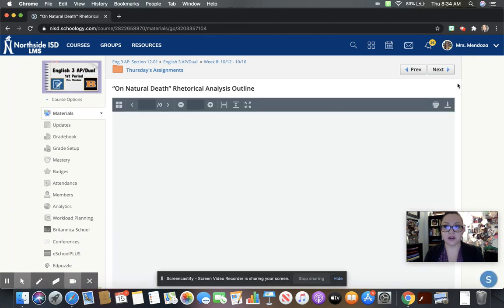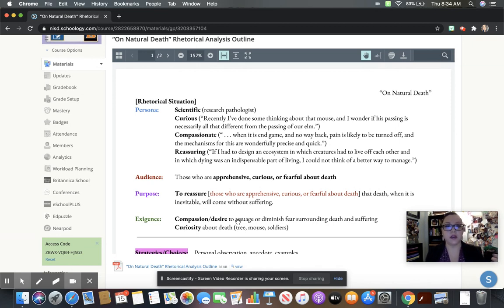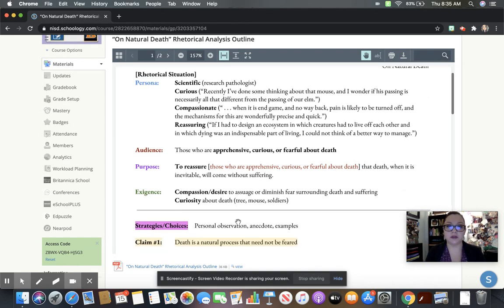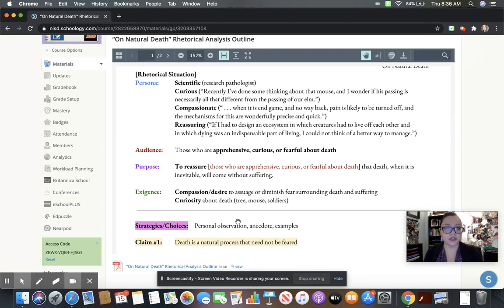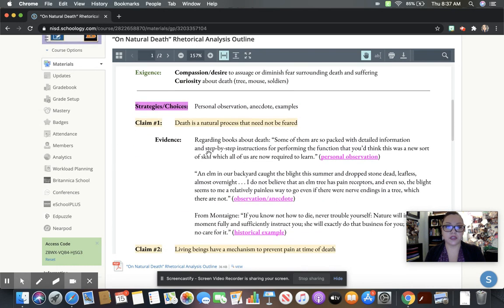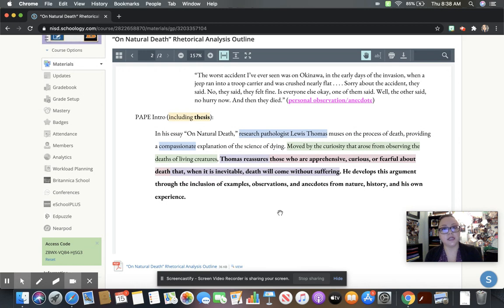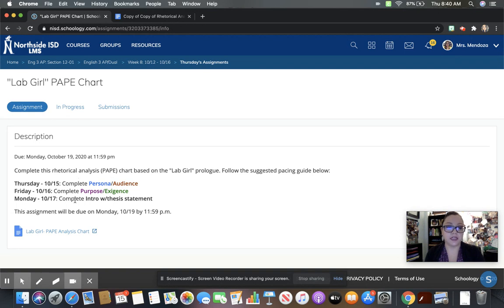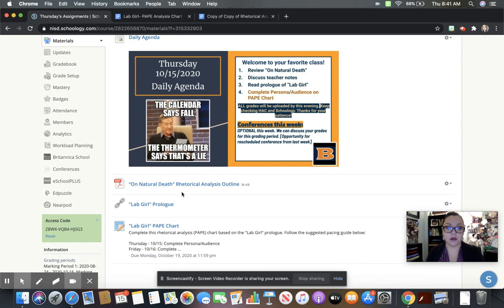Wk 8: 10/15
Rhetorical Analysis outline example.